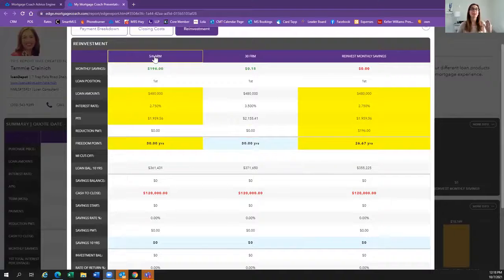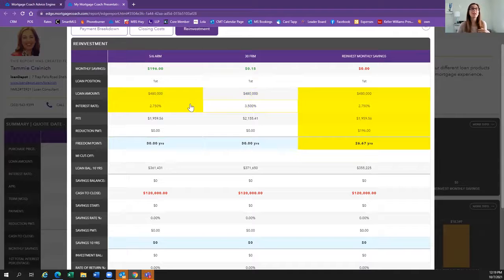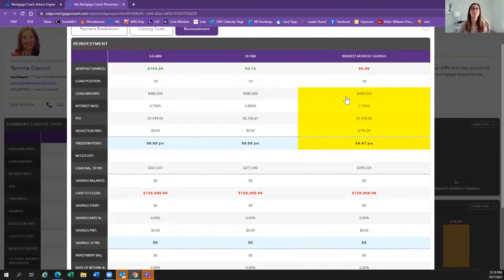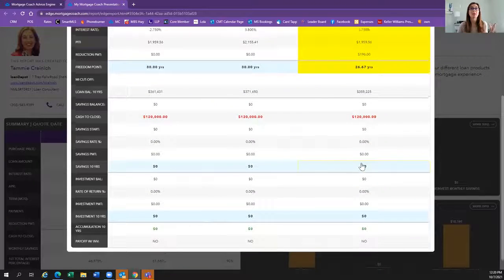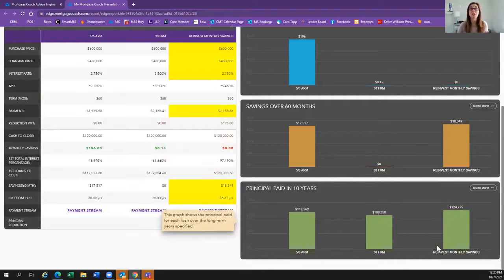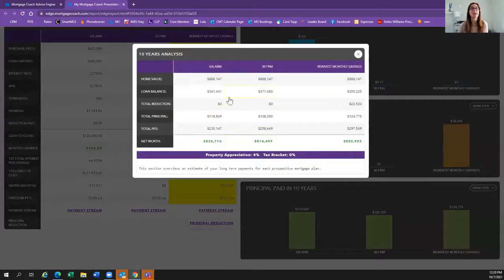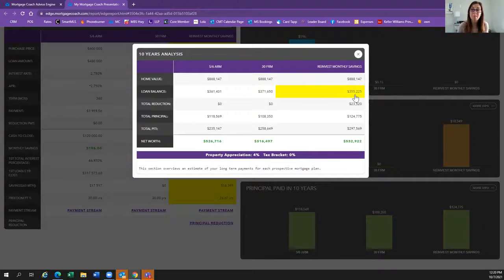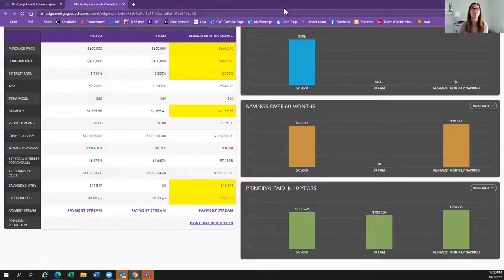Arm Adjustable Rate Mortgage Vs FRM Fixed Rate Mortgage 1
Most people shy away from ARM's because of the uncertainty of the future. With interest rates creeping up, learn one strategy to ease those concerns.